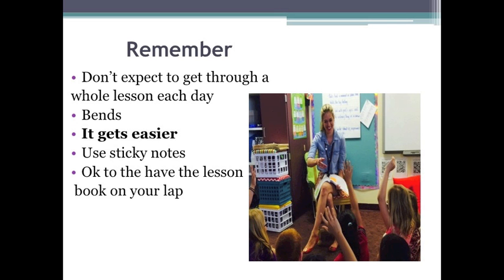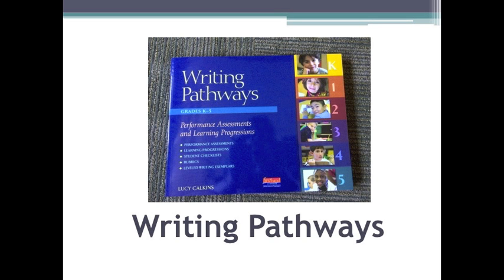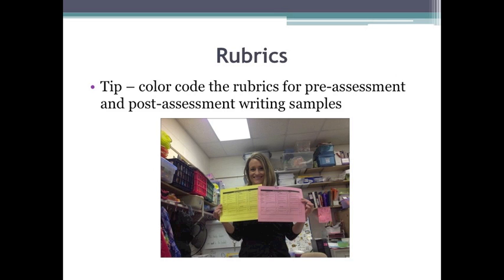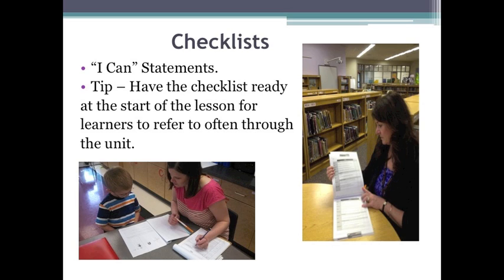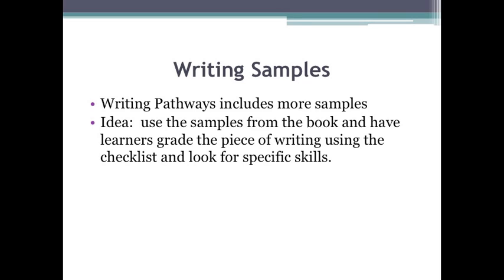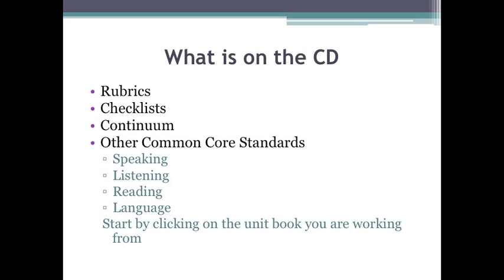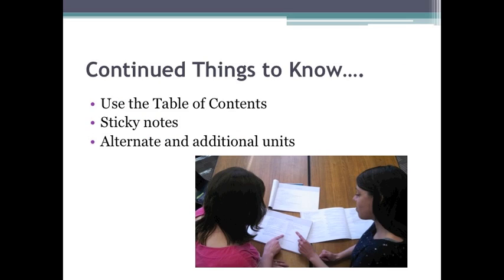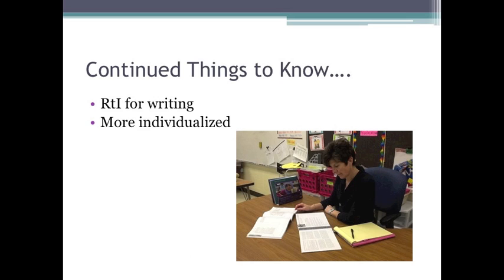Writing Workshop Materials Overview